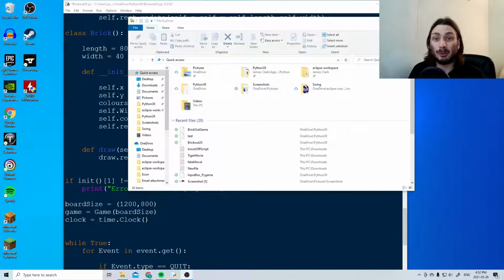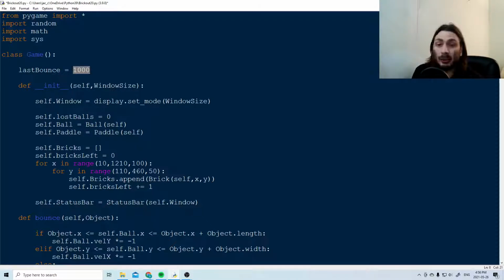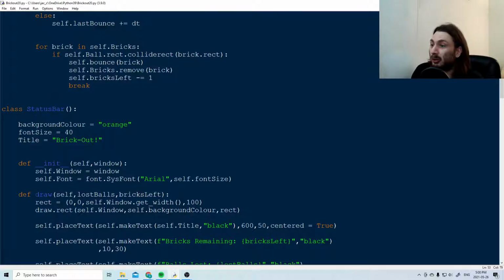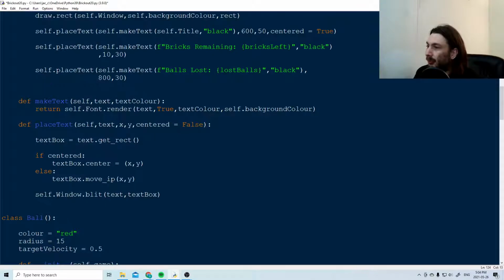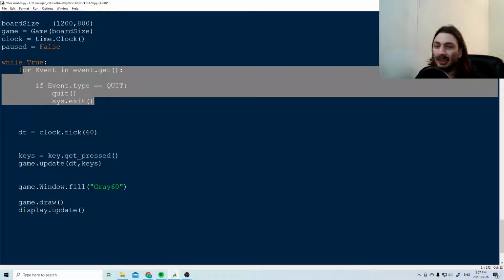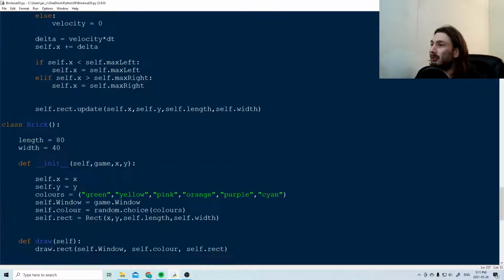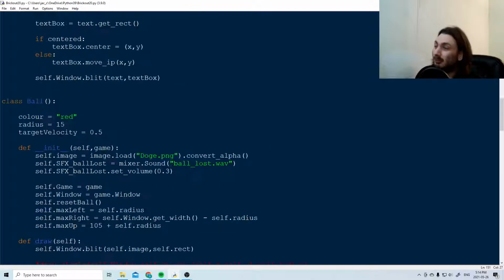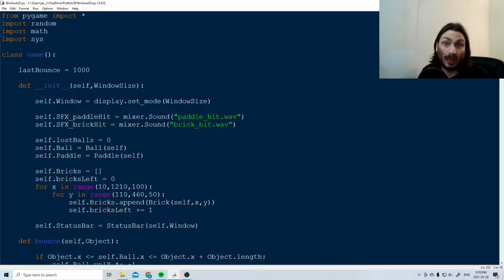CS20: Sprites, Sound Effects, Pause Button and Bug Fix for Brickout.